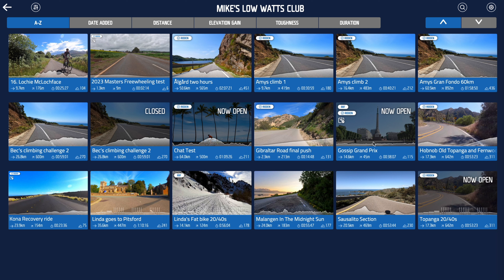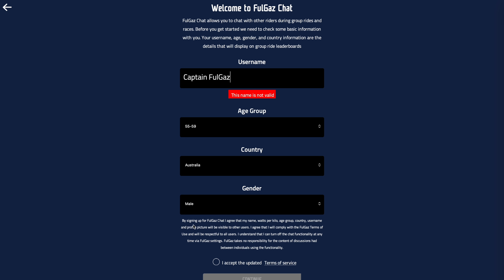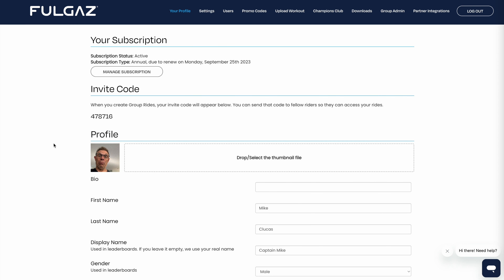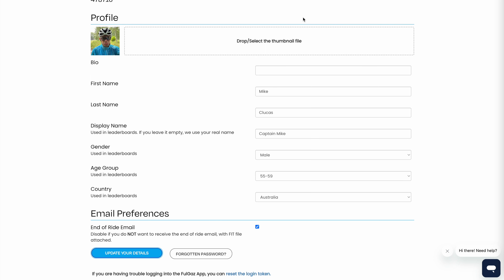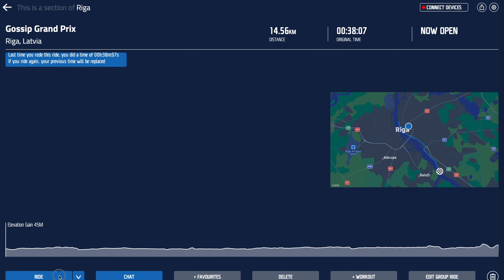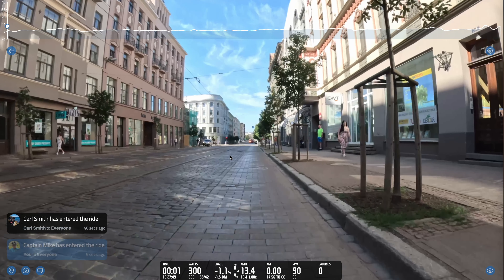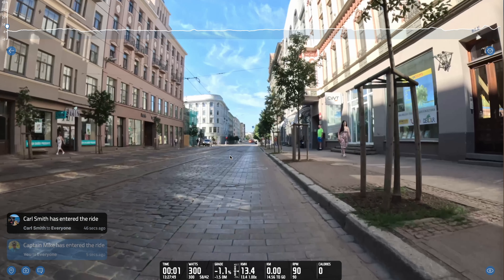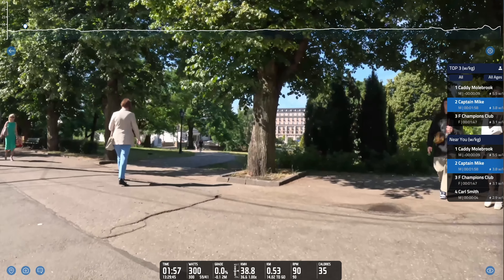FulGaz Chat deep dive.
Make the most of our new in-ride messaging feature, FulGaz Chat.

This feature is only available on the latest versions of FulGaz

FulGaz is available on iOS, AppleTV, MacOS, Windows and Android.